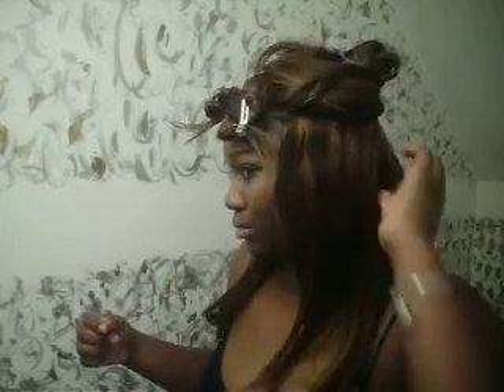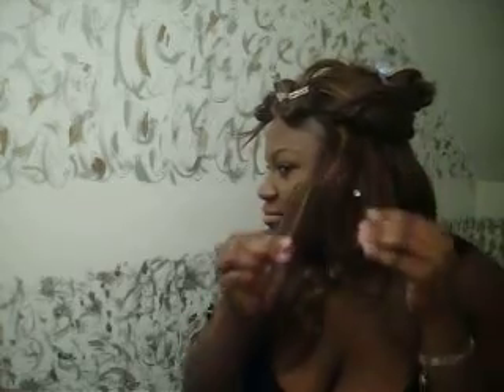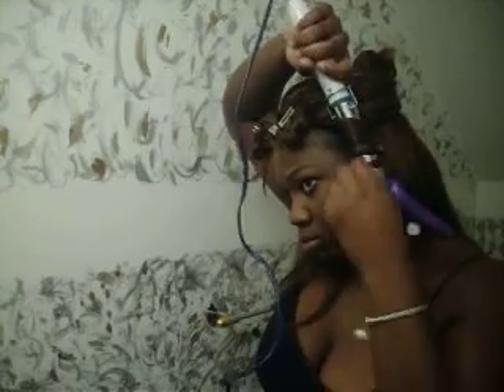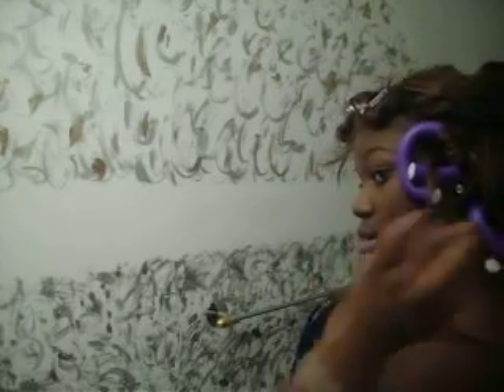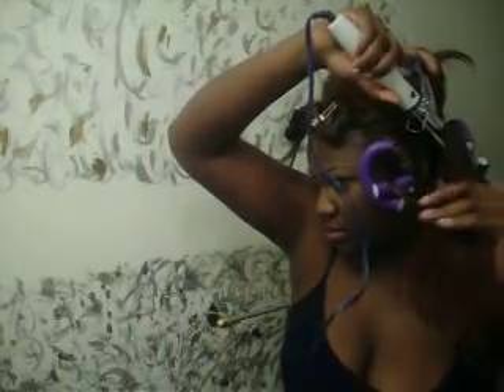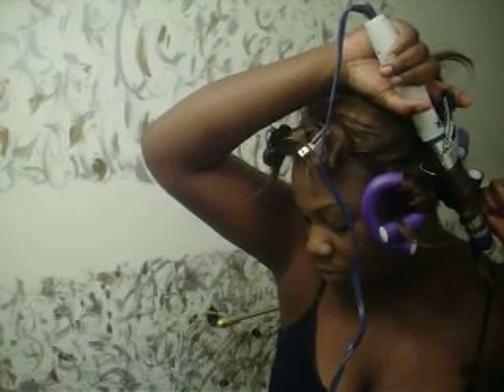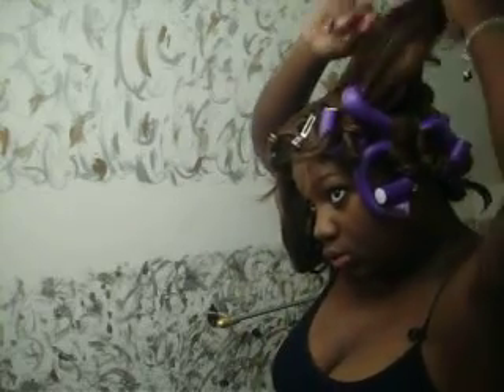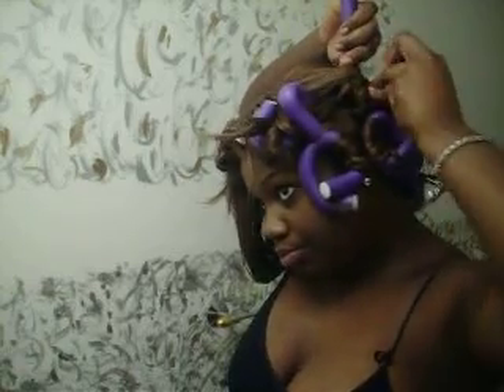kim kardashian inspired waves pt.1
i am using two types if curling irons the first is a 1inch curling iron  for the bottom and i'm not sure what the bigger one is i hope the wave come out how i want them to. stayed tuned for the finished look and i am also using flexi rods the purple ones i wish i had some smaller ones!!